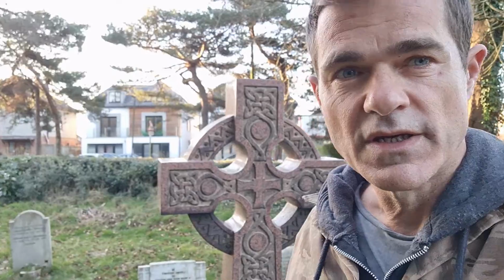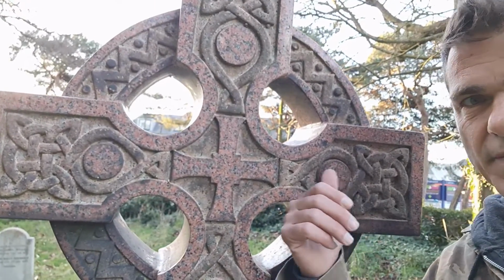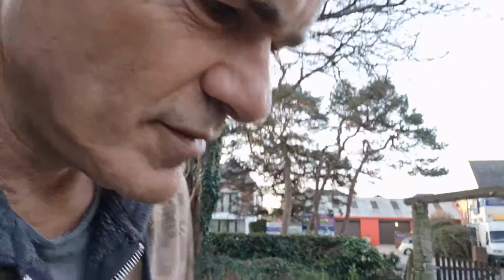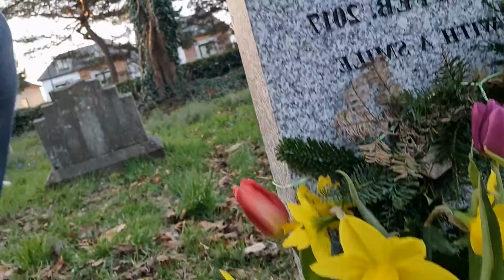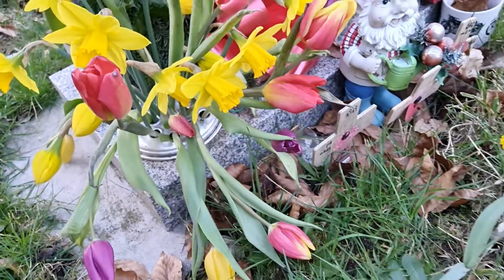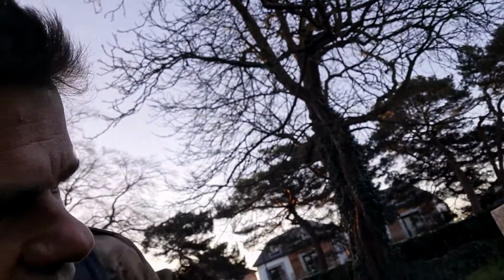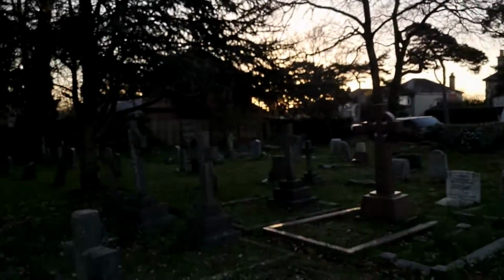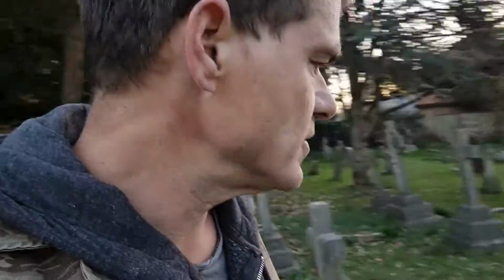if Flat Earth was big lie, then this truth will be 💯 reason why!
I'm going to show you something you never saw.

please challenge the evidence, please share the information.

this is the game changer. if I'm correct.

thanks for your support, no matter which way you choose to evaluate this moab.